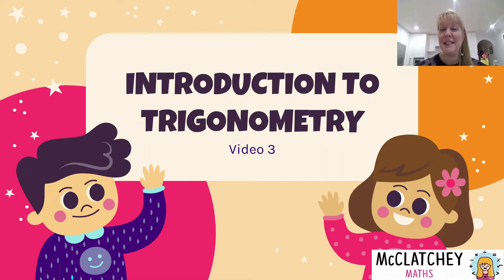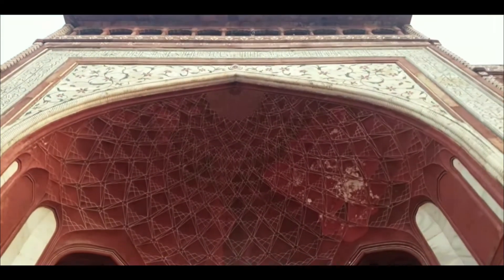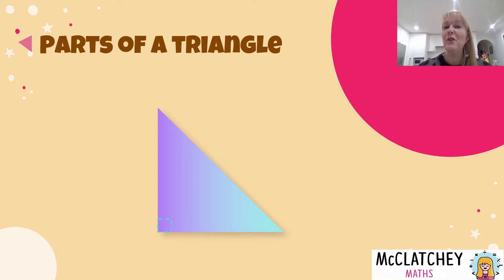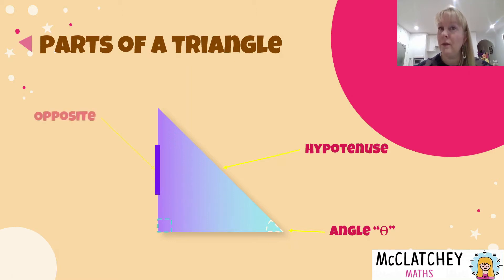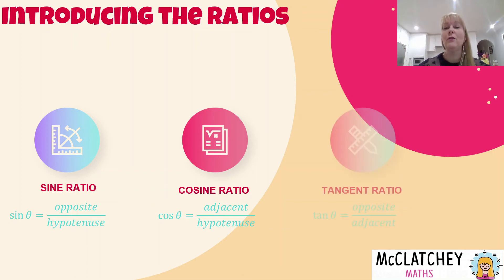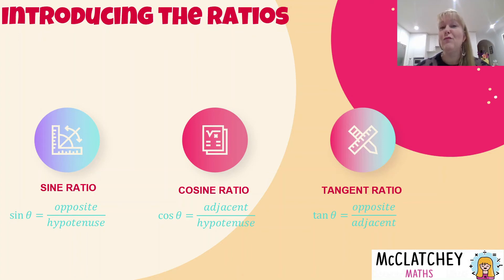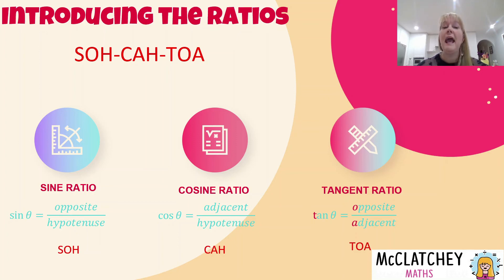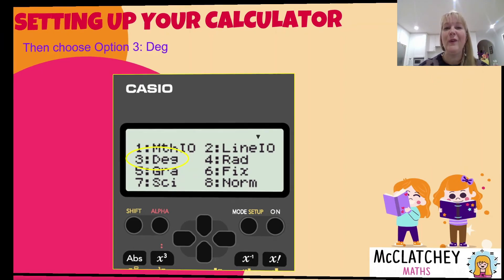Video 3: Introduction to Trigonometry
In this video: A brief history of trigonometry, How to label a right-angled triangle, an introduction to the 3 trig ratios, and how to ensure your calculator is ready to use! Aimed at students from grades 9 and up.